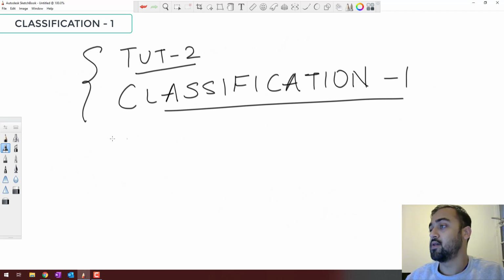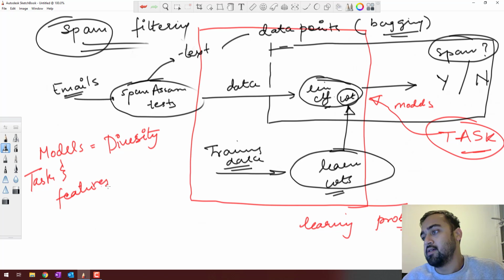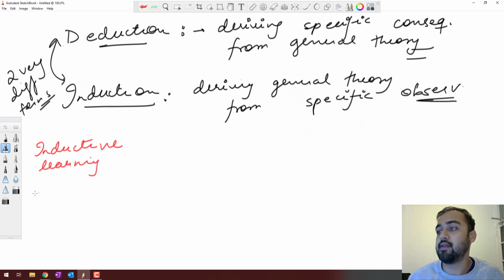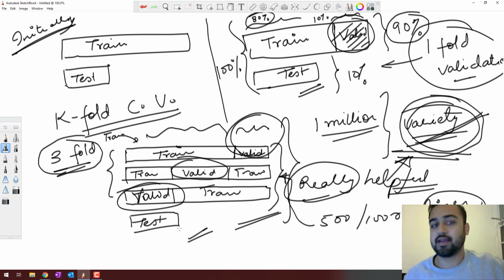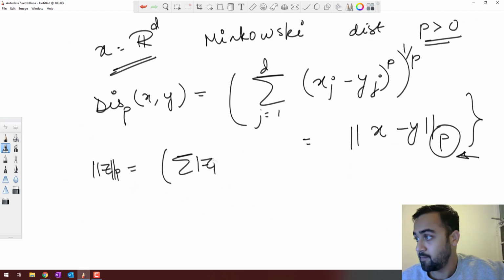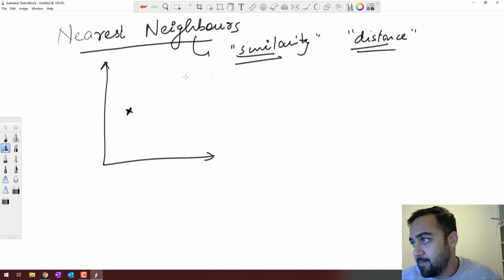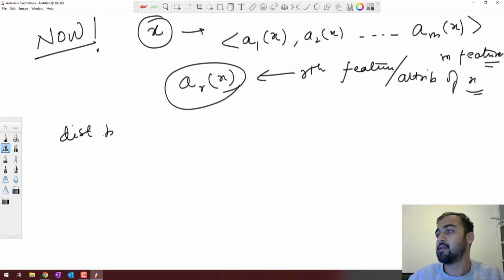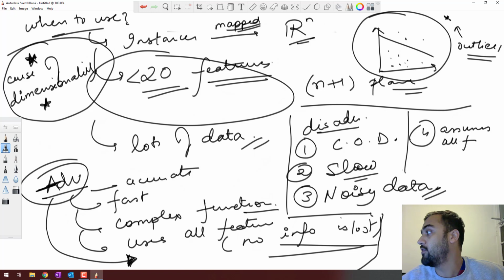Classification 1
MACHINE LEARNING:
Topic - Classification
Exploring classification along with K-Nearest Neighbours. Discussion on various definitions and concepts like cross-validation.